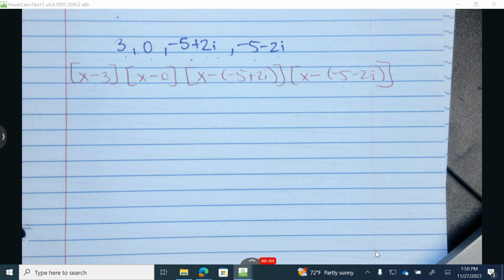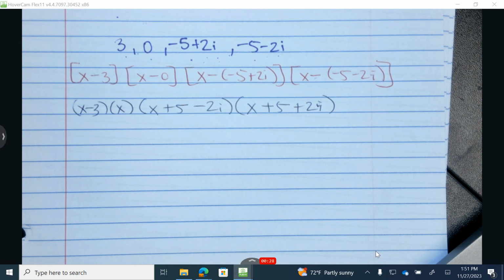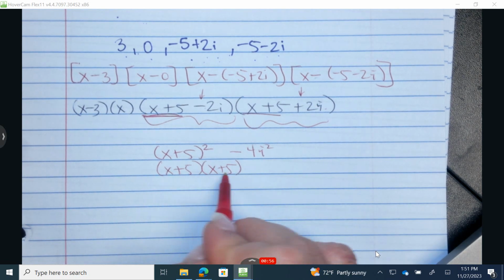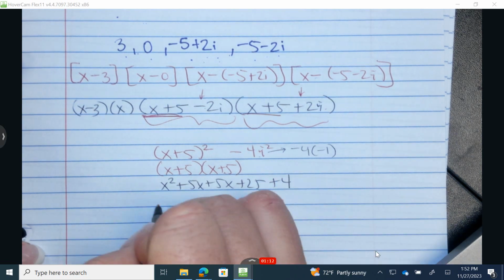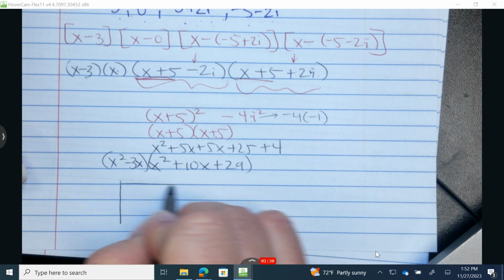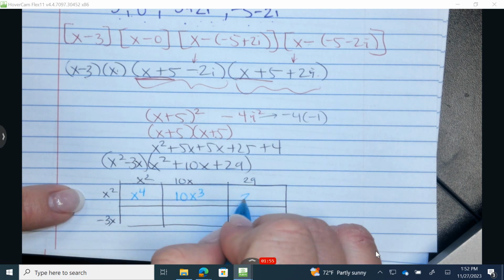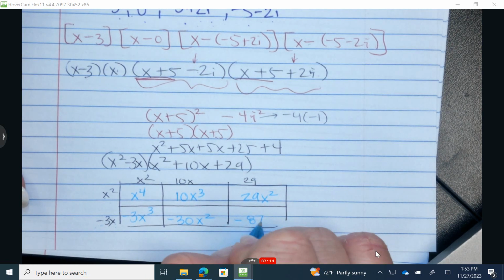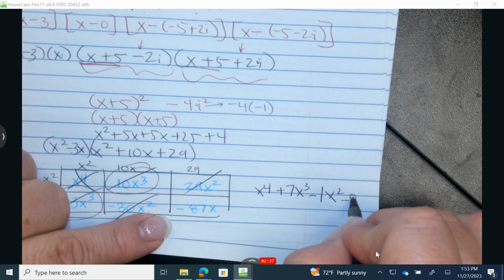Fundamental Theorem of Algebra: Question 15